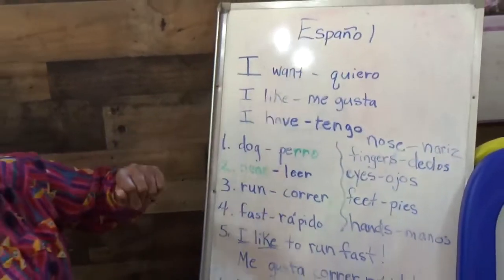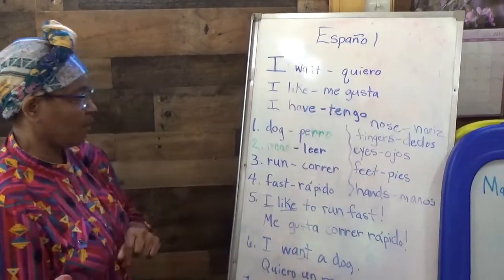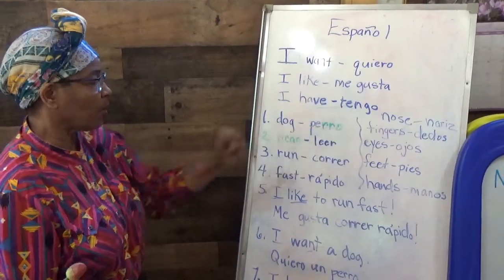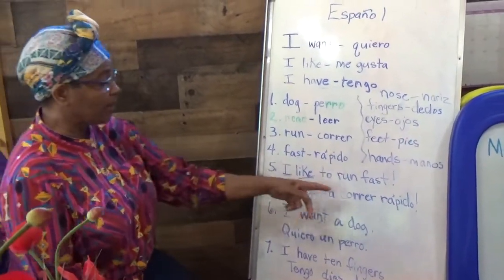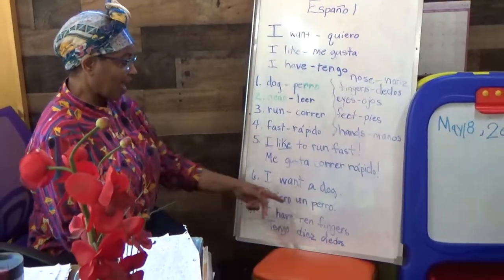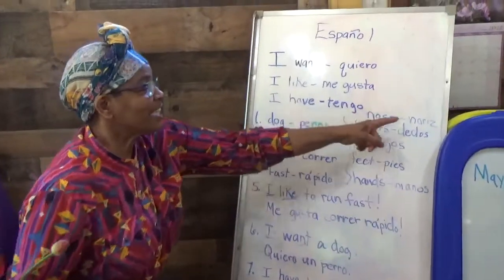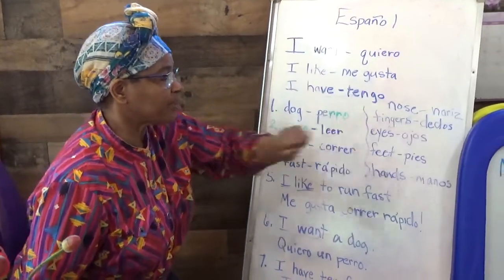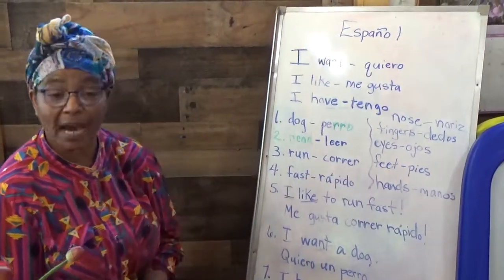Learning Spanish the Easy Way